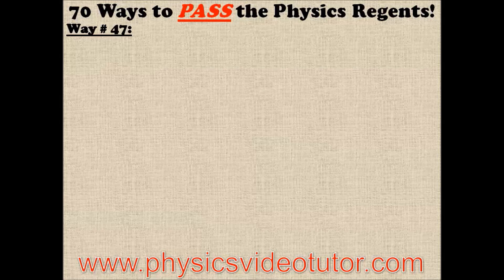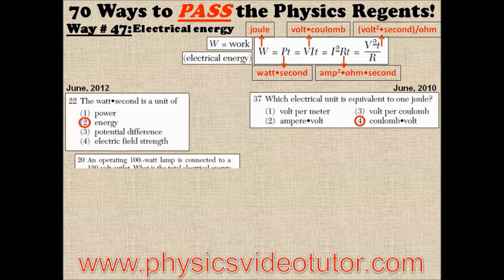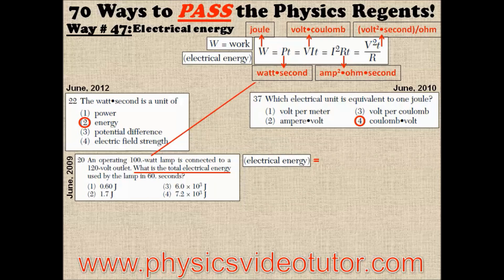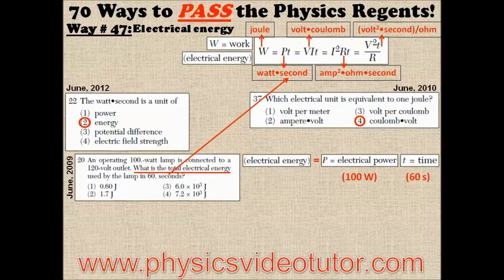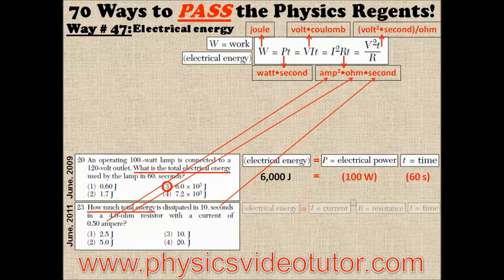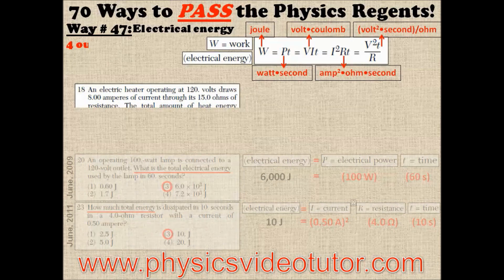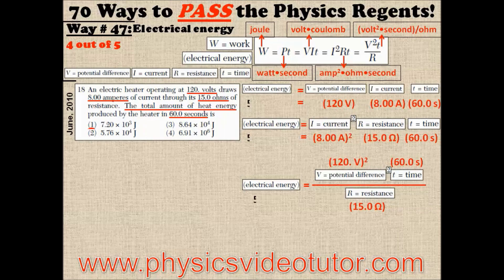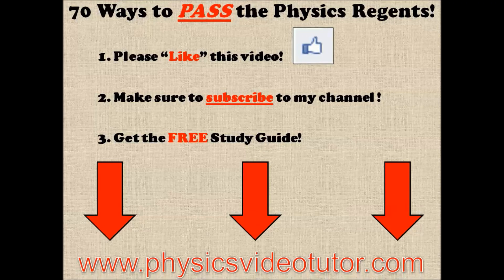Physics Regents Review Way 47 How to Pass the Physics Regents Youtube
For more videos like these and a free study guide, please

"70 Ways to Pass the Physics Regents!" is an online video series containing 70 short, informative videos covering the easiest and most commonly asked concepts on the Physics Regents!

Topics include:
Measurements
Mechanics
Energy
Electricity and Magnetism
Waves
Modern Physics